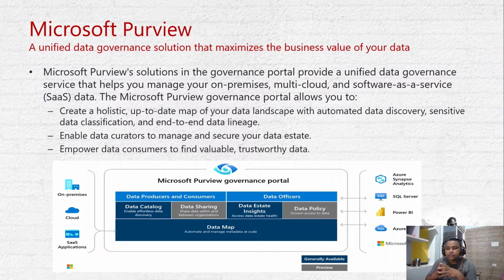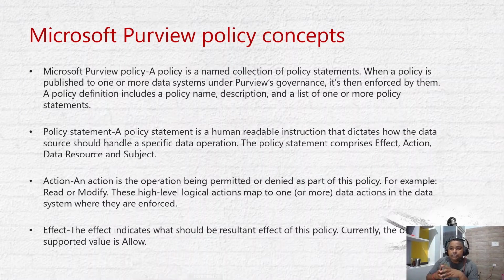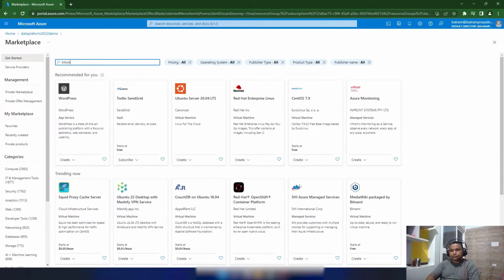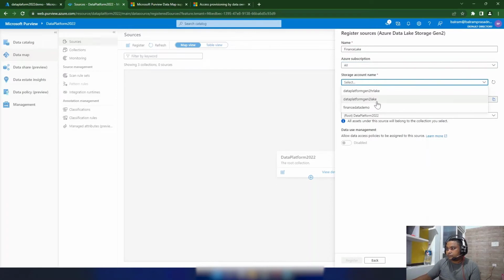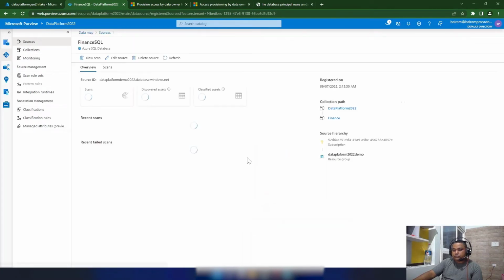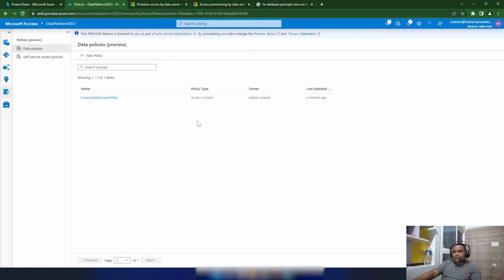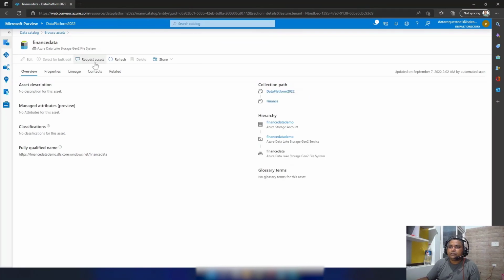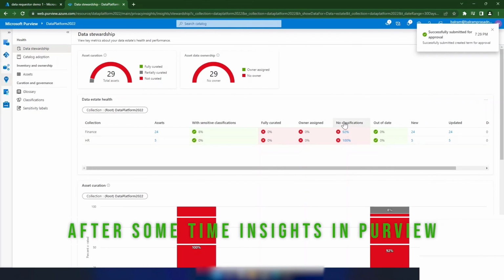Authoring, Publishing Policy and Workflows in Azure Purview by Balram Prasad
Authoring, Publishing Policy and Workflows in Azure Purview by Balram Prasad at Data Platform Virtual Summit 2022